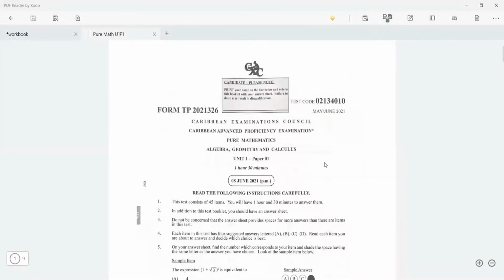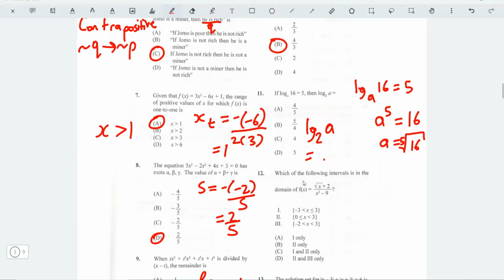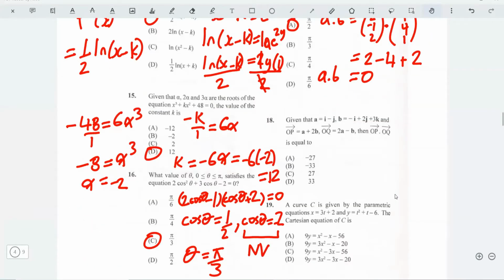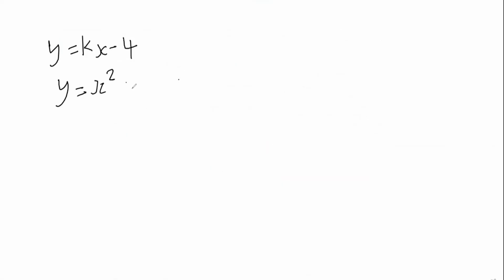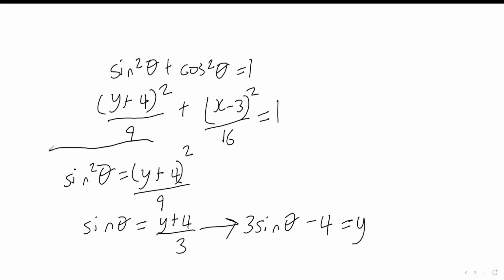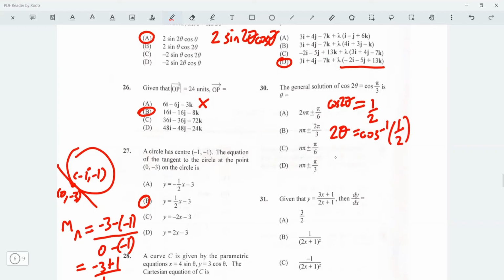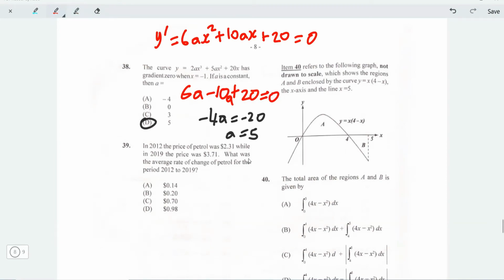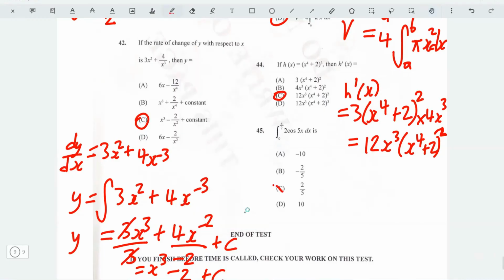CAPE PURE MATHEMATICS UNIT 1|JUNE 2021 PAPER 1 MCQ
A Work through of the June 2021 Paper 1